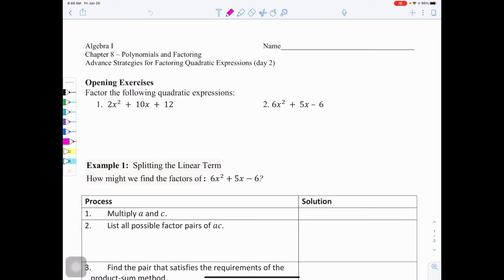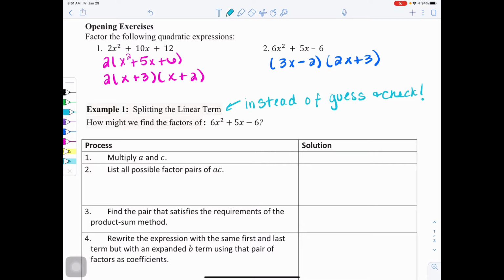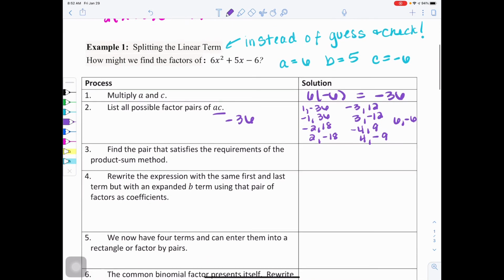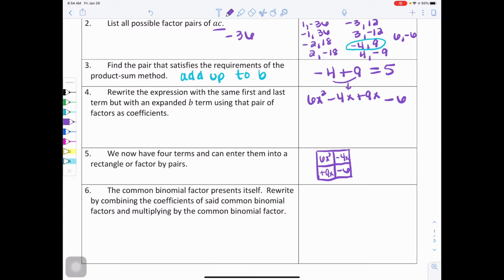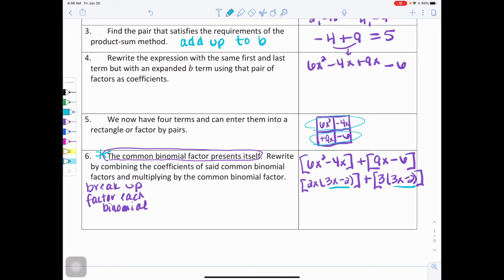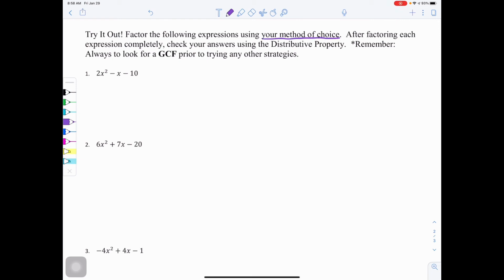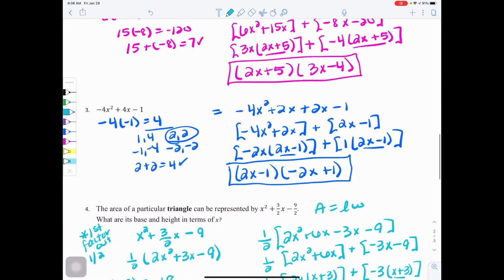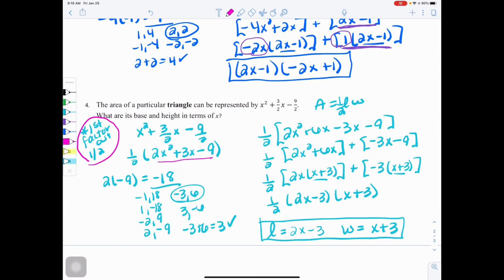Algebra Advanced Strategies for Factoring Quadratic Expressions day 2